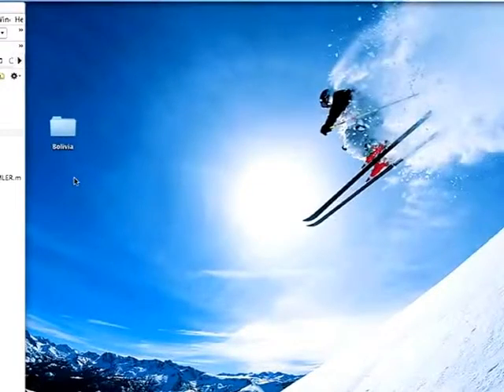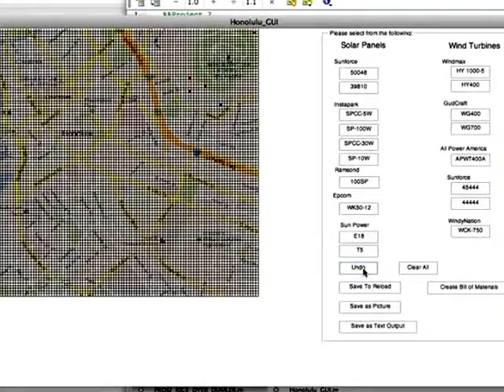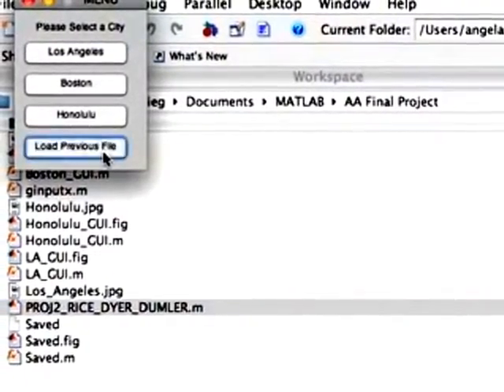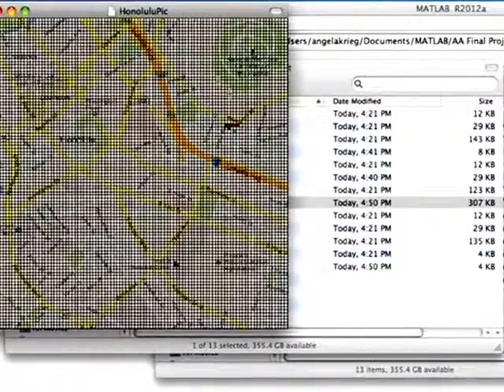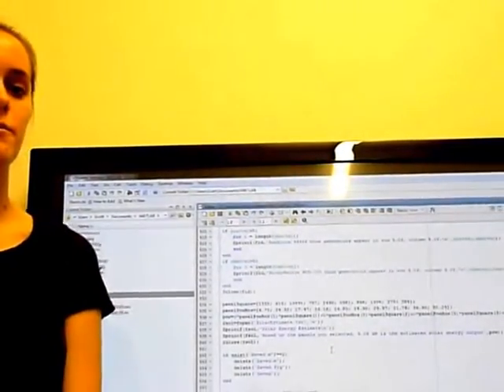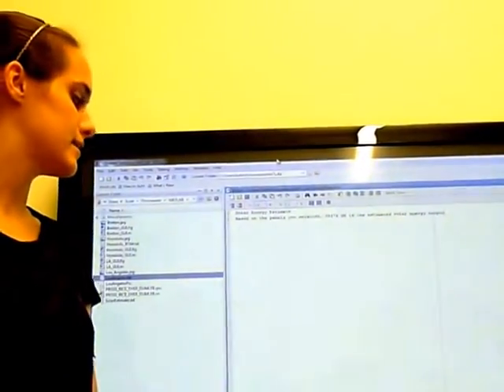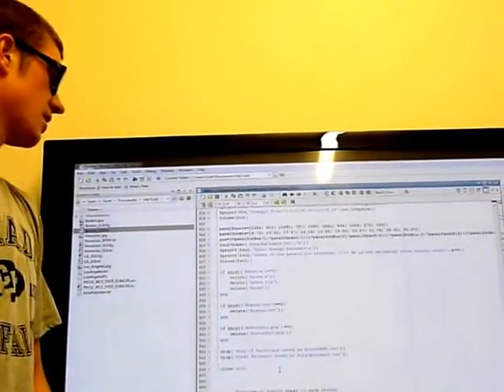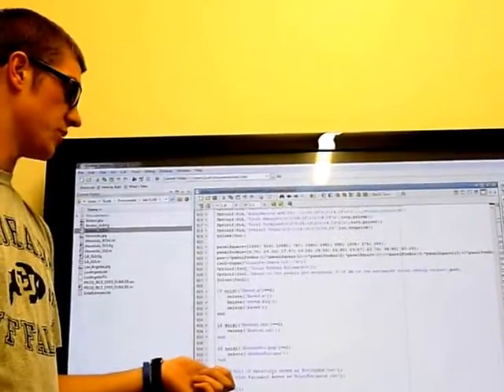Model HMI Desain Matlab untuk Sistem yang dapat Diperbarui